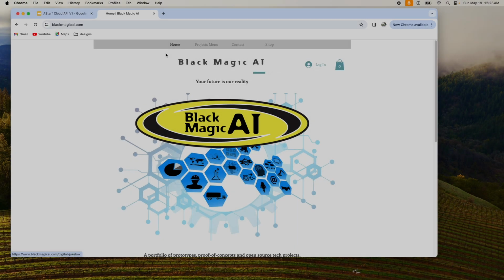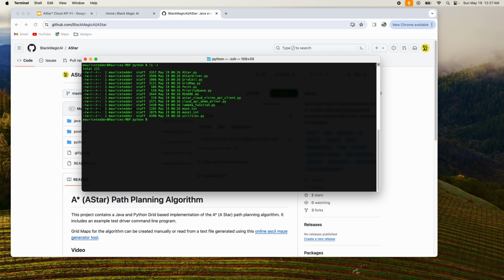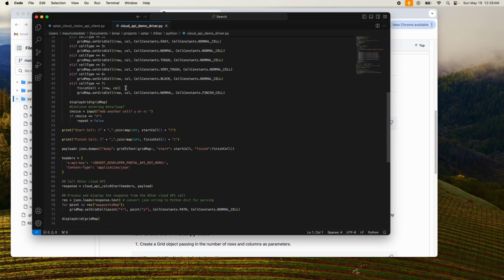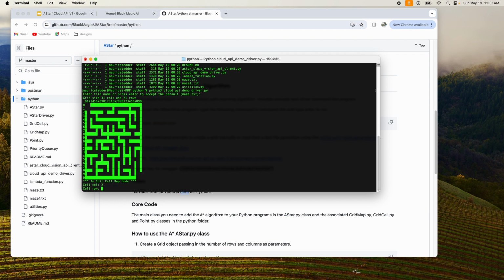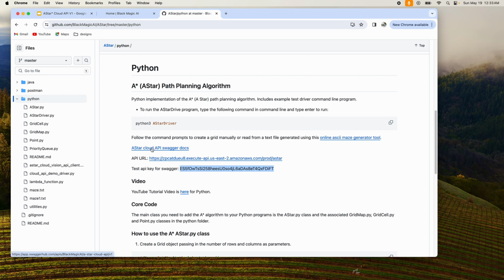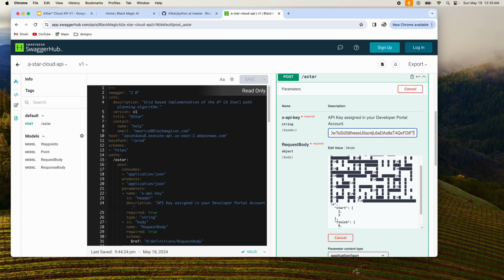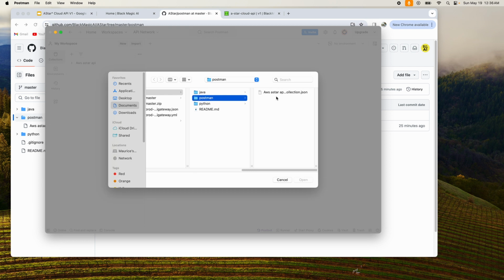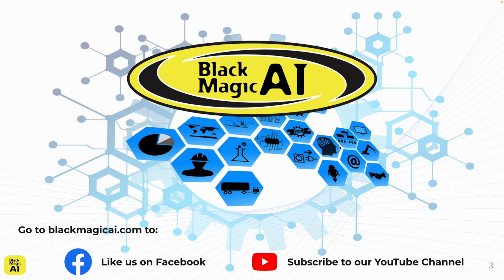AStar Cloud Api demo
This is part two of the previous AStar tutorial video This video demonstrates using Python, Swagger API and Postman clients to make request to the Black Magic AI open source AStar cloud API.